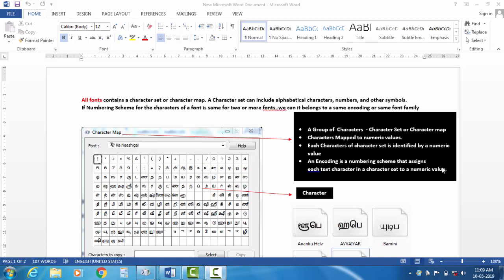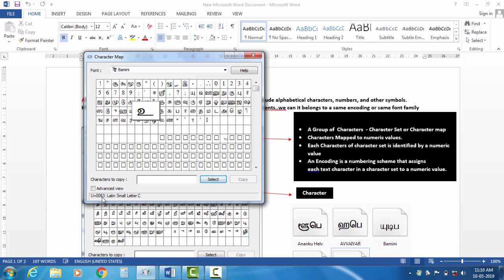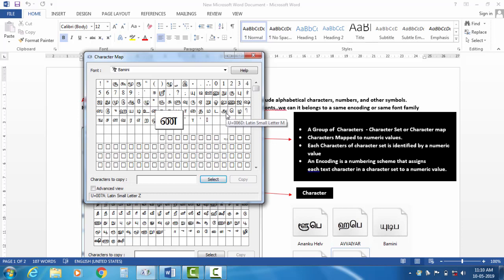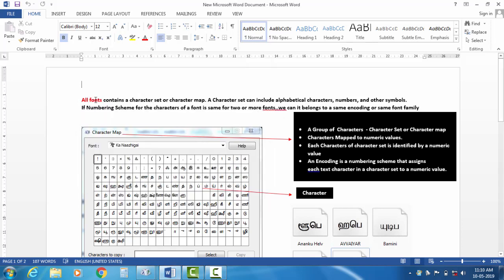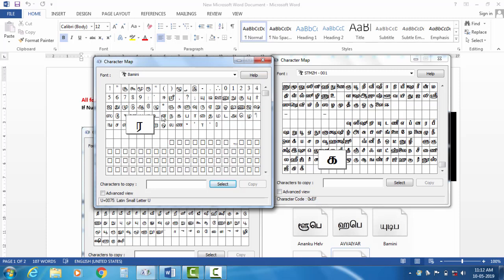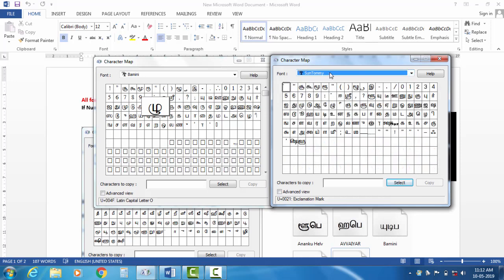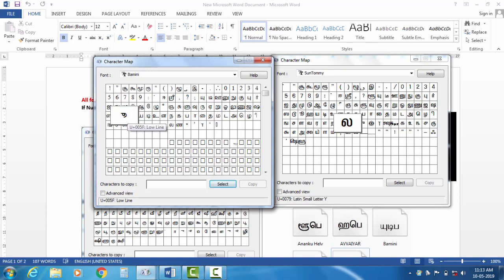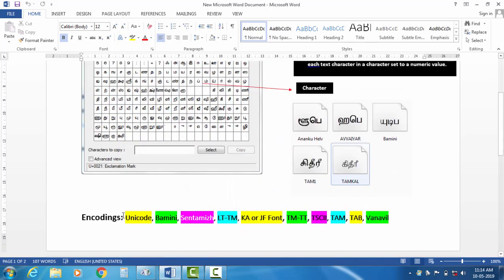What is Encoding?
• A Group of  Characters  - Character Set or Character map
• Characters Mapped to numeric values.
• Each Characters of character set is identified by a numeric value
• An Encoding is a numbering scheme that assigns each text character in a character in a character set to a numeric value.

All fonts contains a character set or character map. A Character set can include alphabetical characters, numbers, and other symbols. The Numbering Scheme of a font can be called as encoding.

If Numbering Scheme for the characters of a font is same for two or more fonts..we can say it as it  belongs to a same encoding or a a same font family

You can also watch this video for more insight of the word encoding: